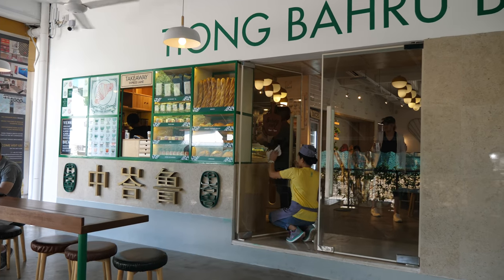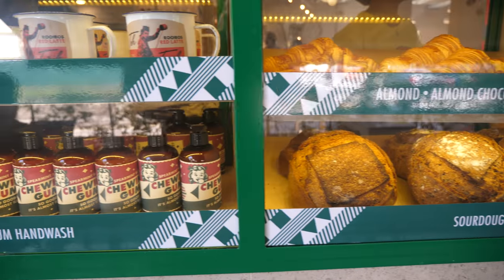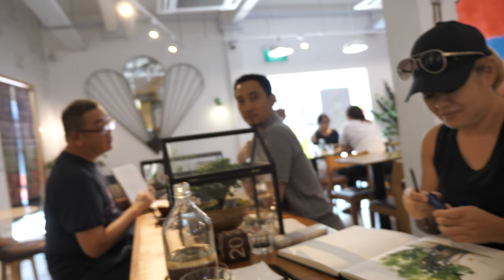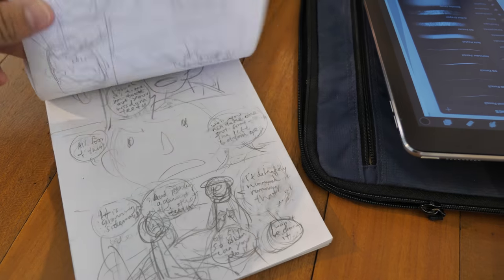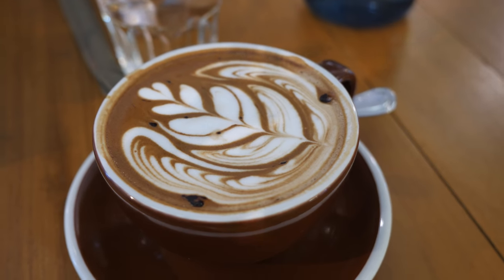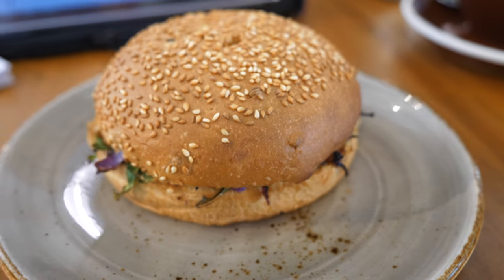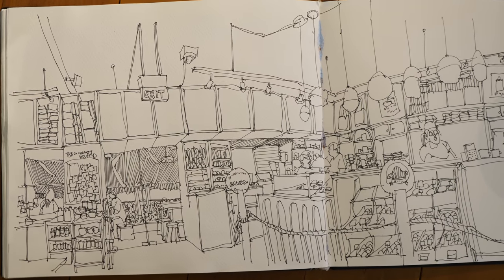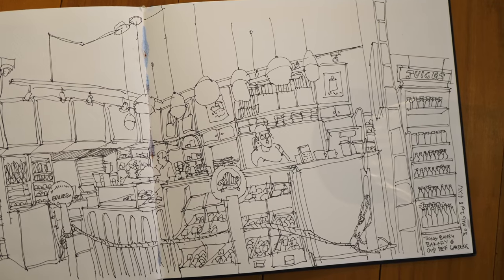Cafe Sketching at Tiong Bahru Bakery (Chip Bee Gardens)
It has been a long time since I went cafe sketching with my friends.